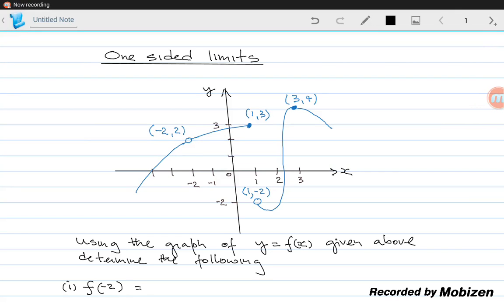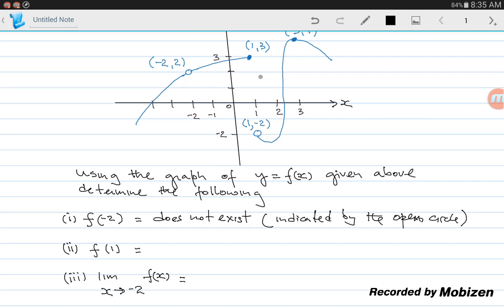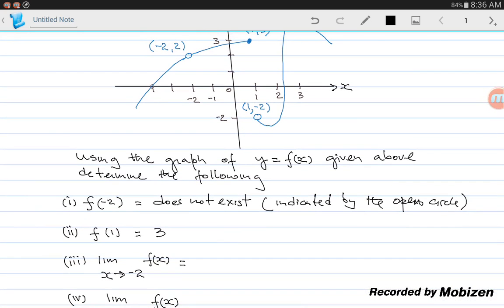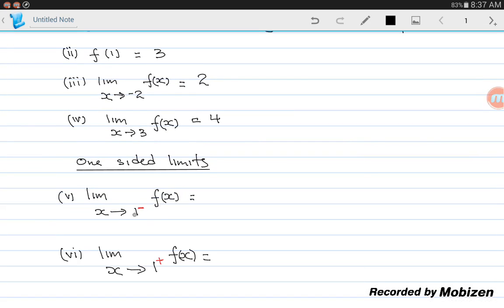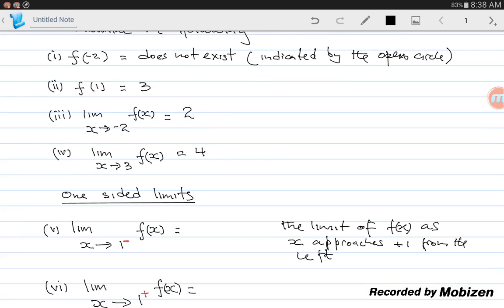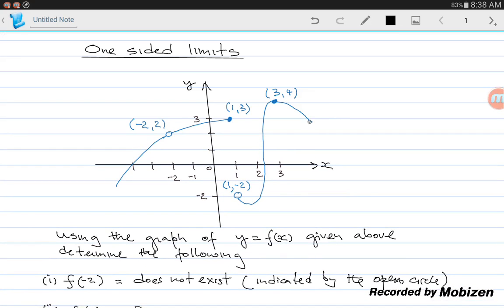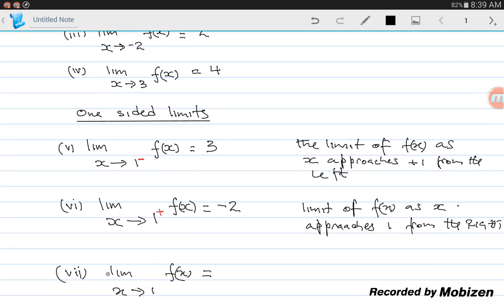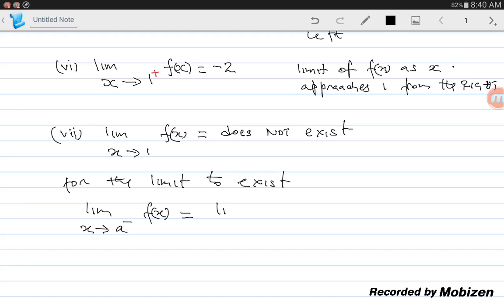limits2 one sided limits